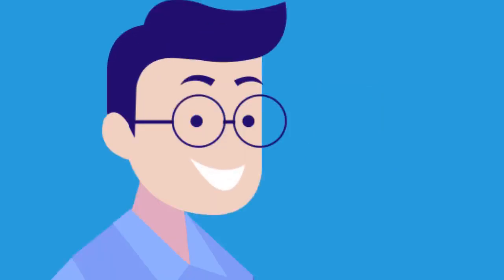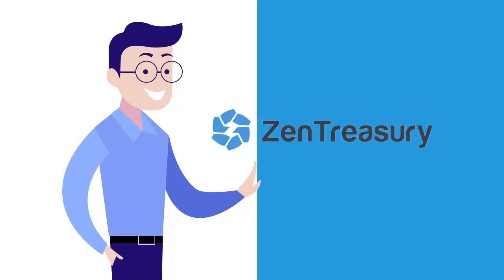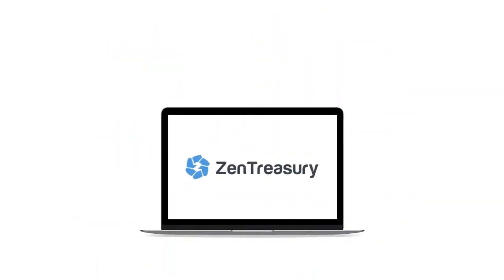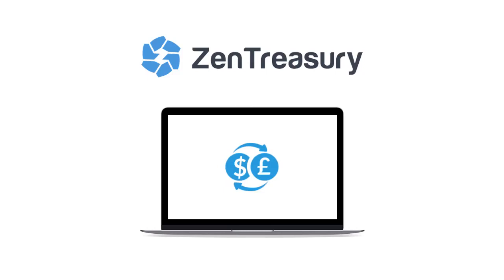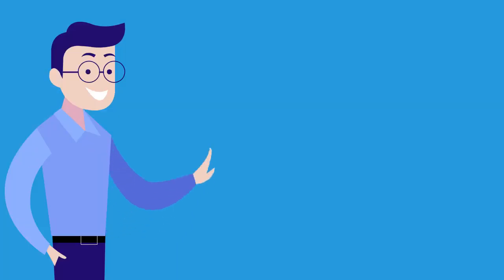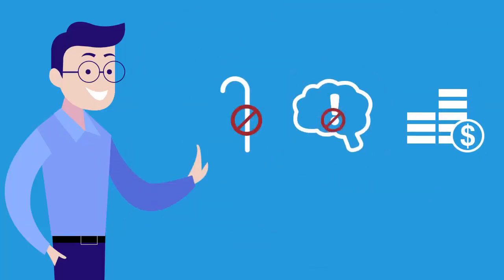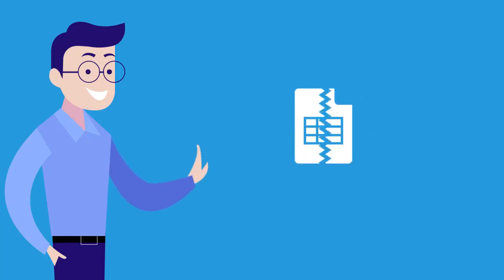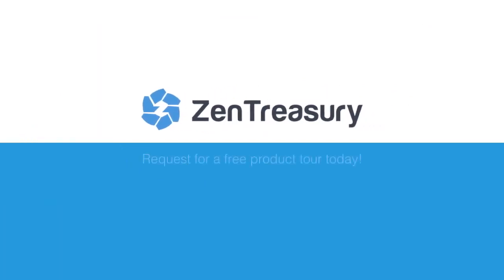Zen Treasury - An Animated Explainer Video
we produced this animated explainer video for Zen Treasury.It is built for companies to manage their financial risks. So basically, you can manage your
foreign exchange, liquidity, loan and guarantee position in their system.